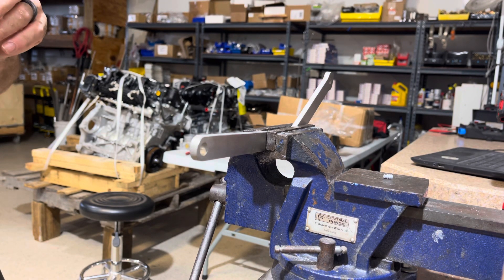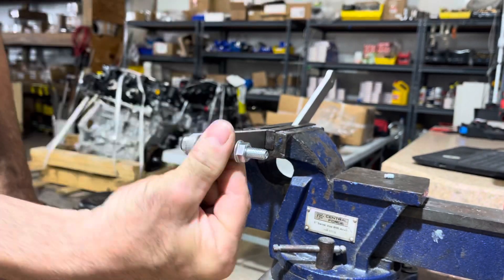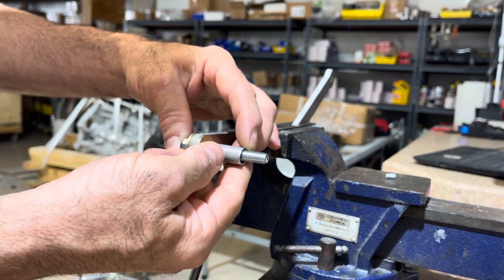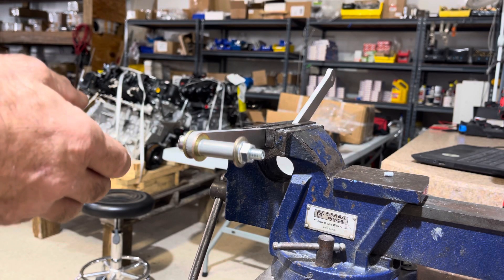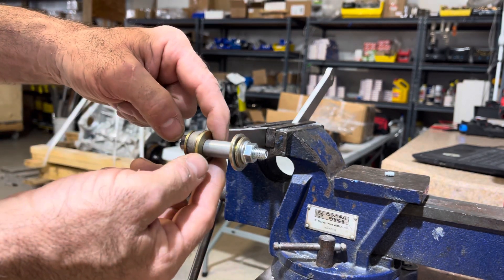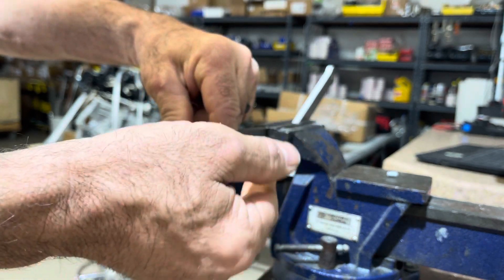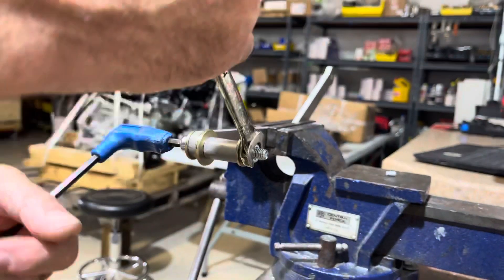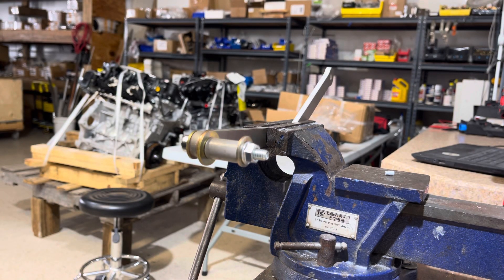Flaperon Attachment Procedure on a Zenith Airplane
We do condition inspections of Zenith aircraft frequently and would like to share this point about how to properly hinge the flaperons.